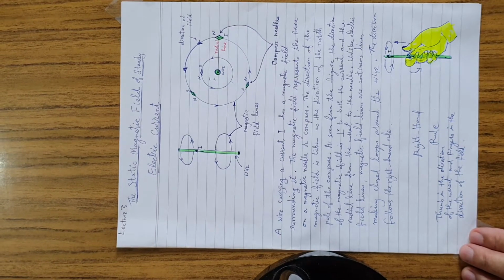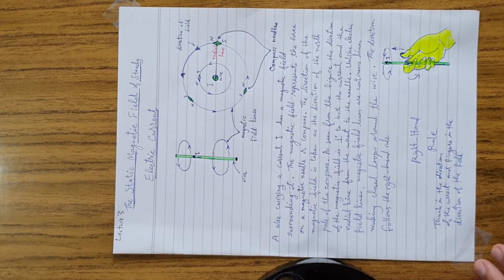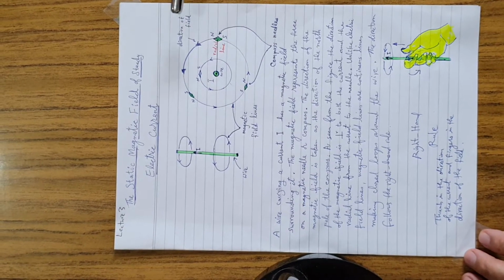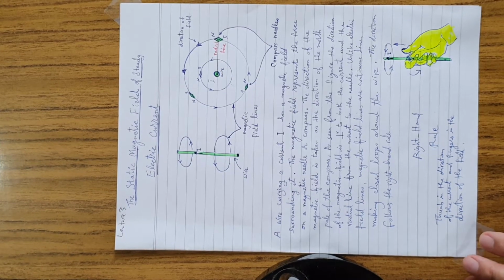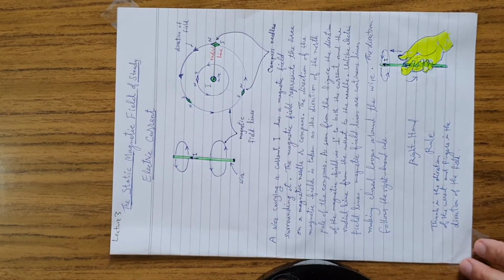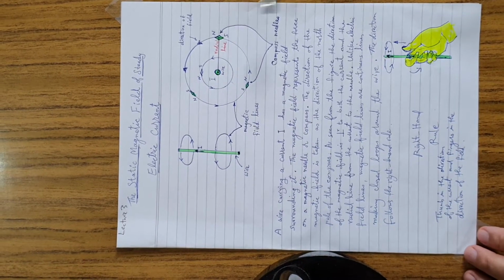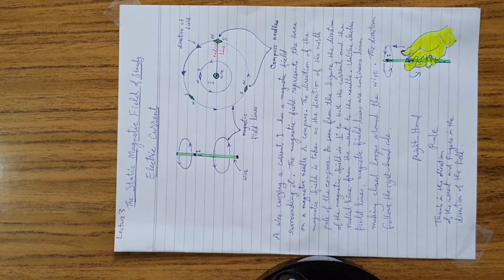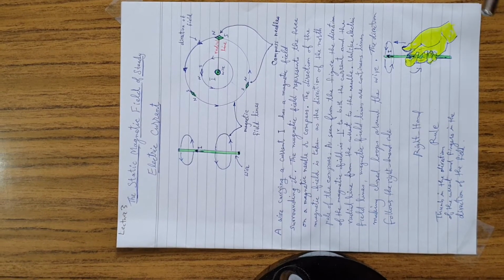EE207 Lecture 3